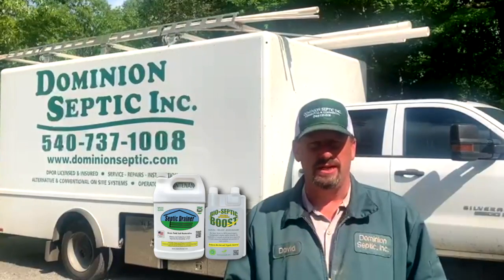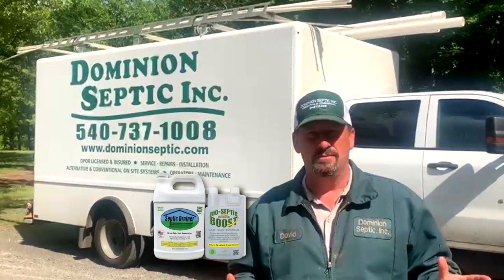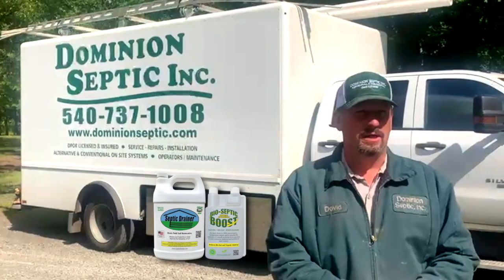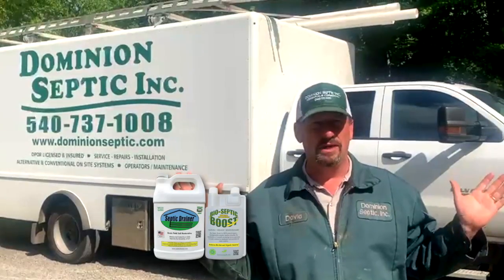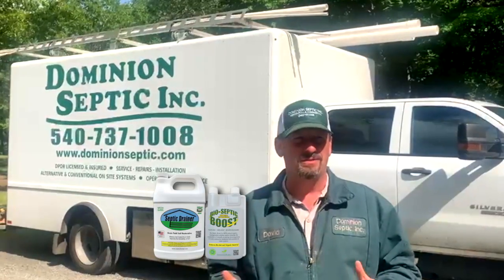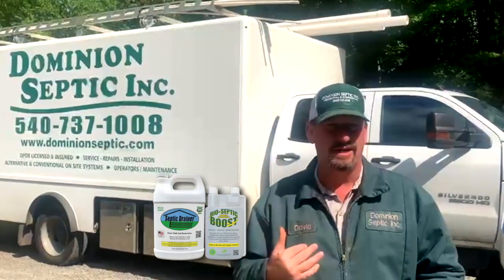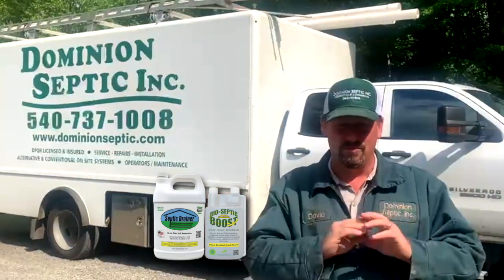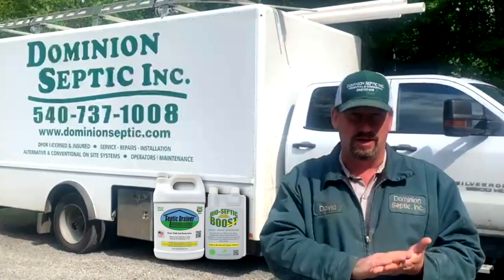Dominion Septic CC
Dave Stewart is a soil scientist with a degree from Virginia Tech. Now his company - Dominion Septic is known for their success with failed drain fields and other septic problems. He will quickly tell you that Septic Drainer is the product to use when hardpan soil blocks your septic system from doing the job.